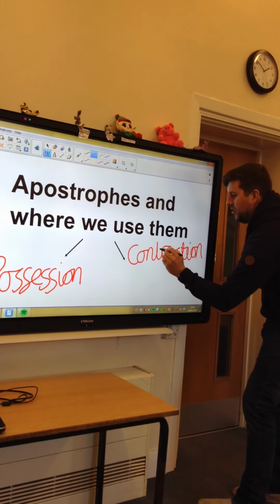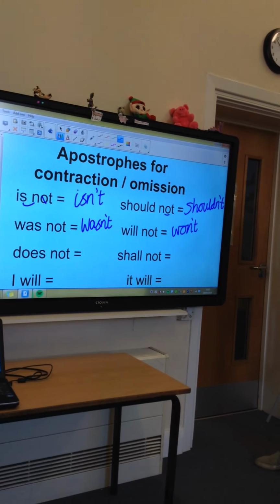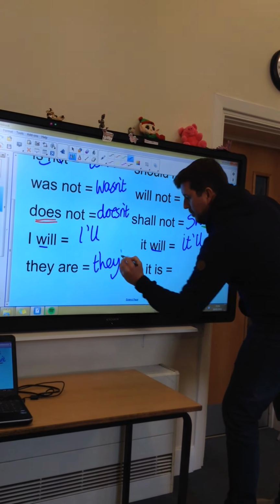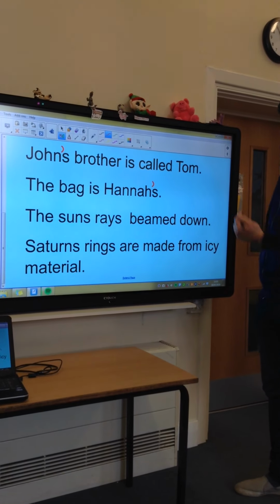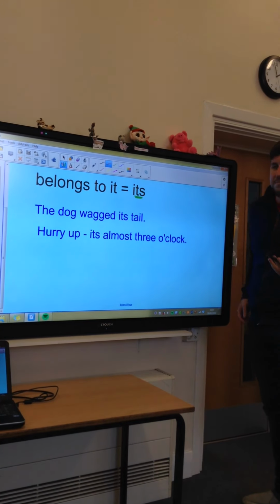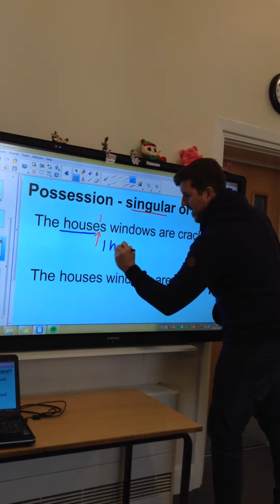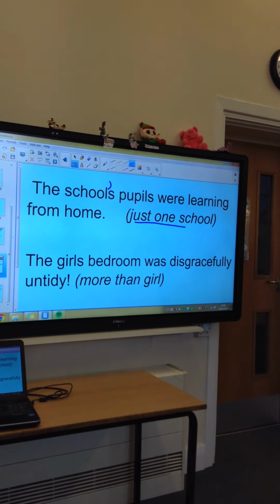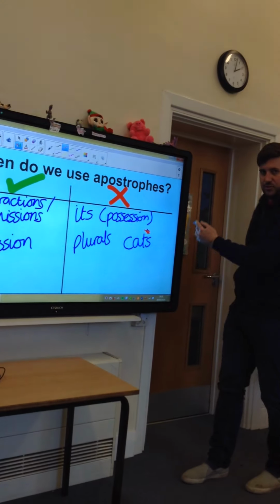GPS - Using apostrophes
Using apostrophes for contraction/omission and possession